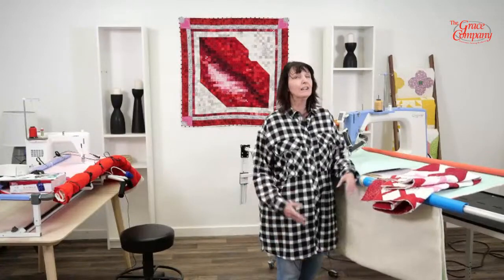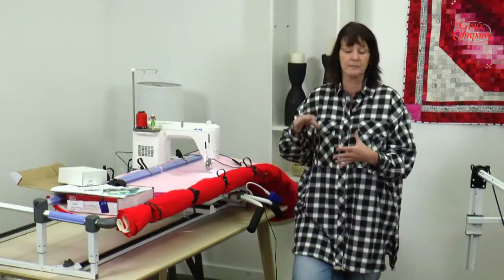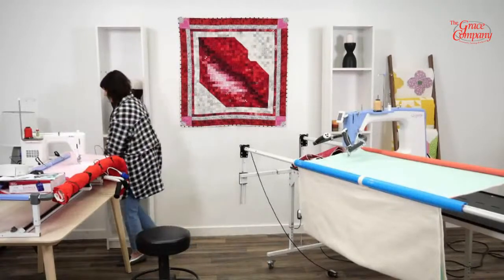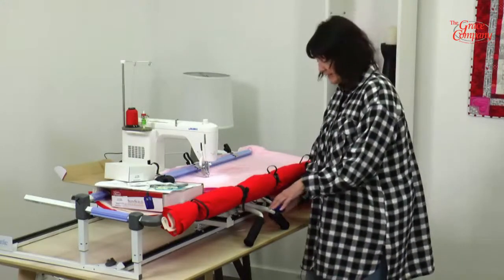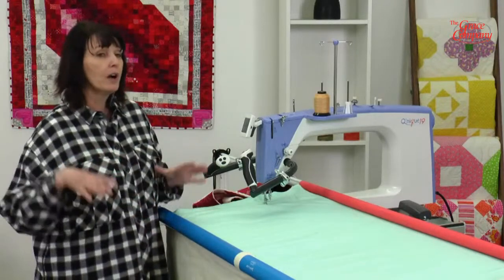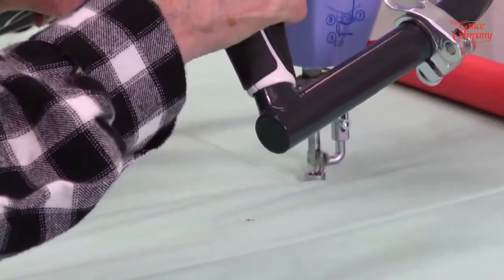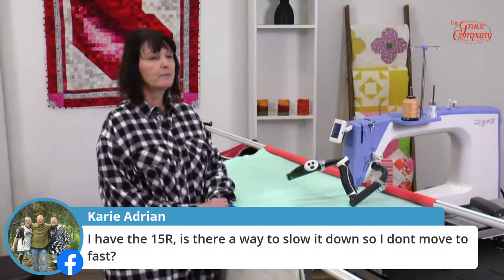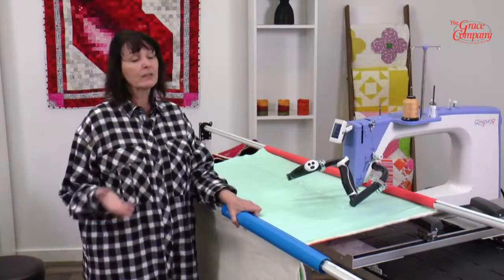Sure Stitch Stitch Regulation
Karla talks about stitch regulation and how it works on the Q'nique long arm machines as well as on domestic sewing machines.